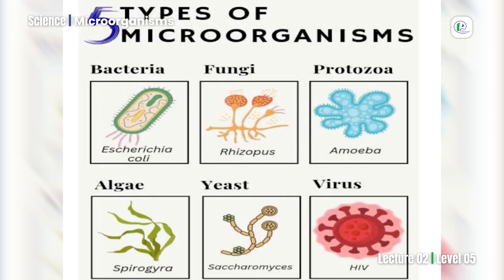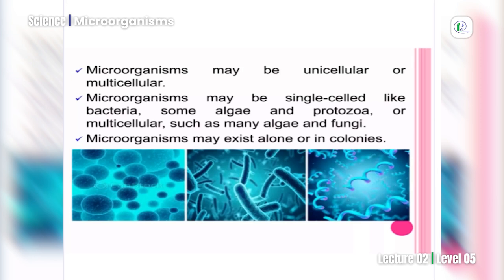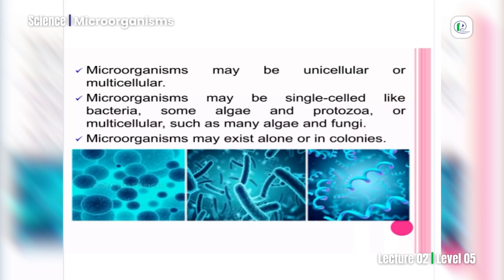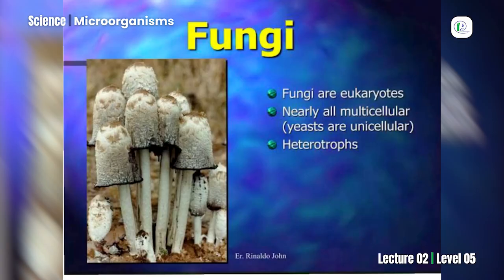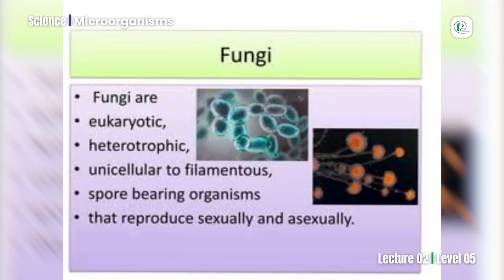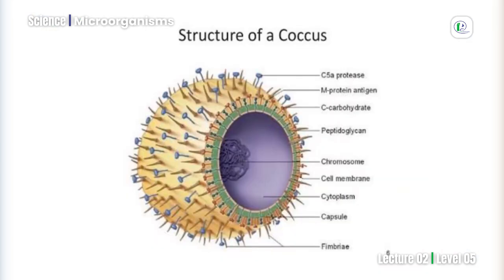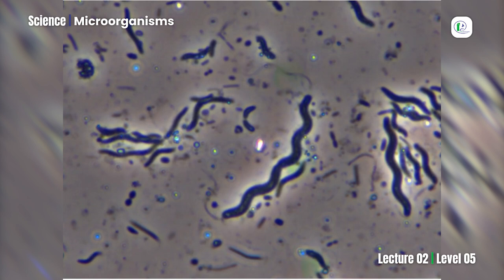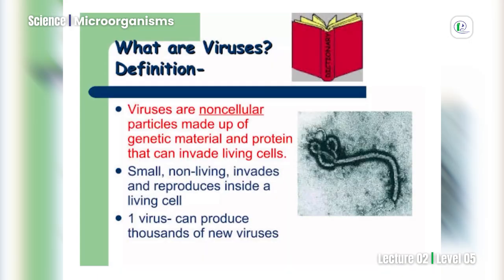Level 05 | Science | Lecture 02 | FES